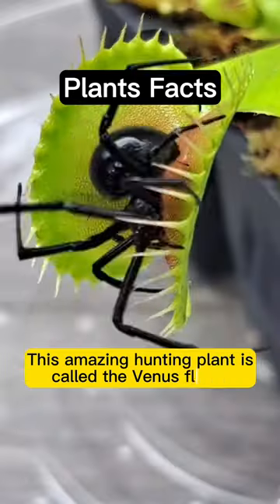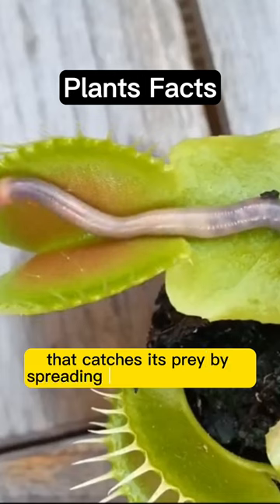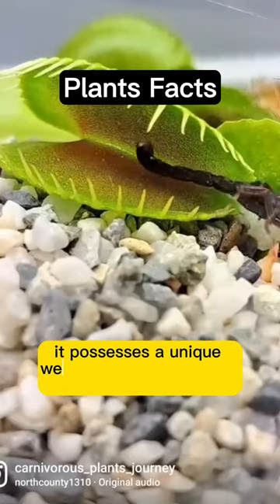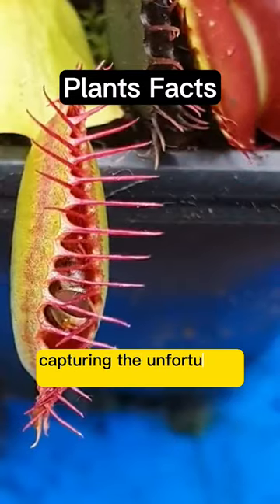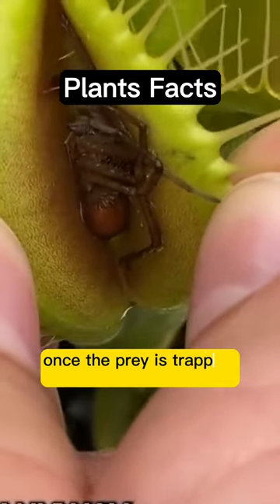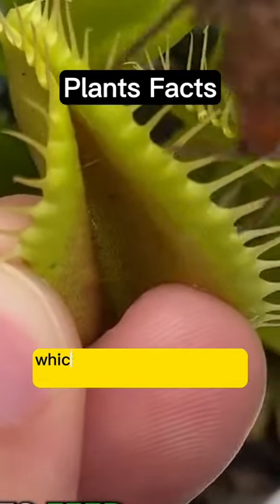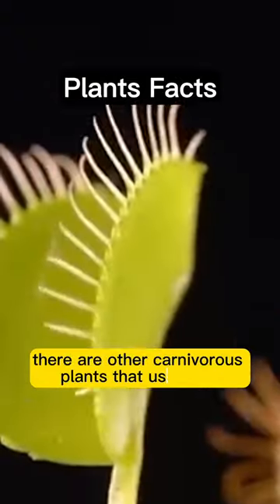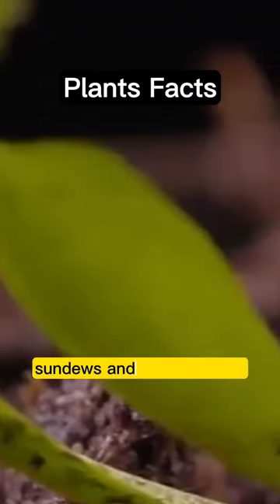The Secrets of the Venus Flytrap's Survival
Venus Flytrap Carnivorous Plant
shorts
mealworms, timelapse, eating, vs, fruit, fish, fig, pepper, chili, cucumber, food, macro, nature, worms, Mealworm, venus flytrap, carnivorous plant, PLANTS
Venus Flytrap eats juicy worm
Carnivorous plant, Plant eats meat, Venus fly trap, Insect eating plant, Fly traps, Hungry venus flytraps, Animals and plants, Plant eats flies, Plant eats insects, Flytraps, Venus flytrap catches insects, Venus flytrap in action, 3Danimation, 3Dmodeling, blender, blendercommunity, animation, 3D